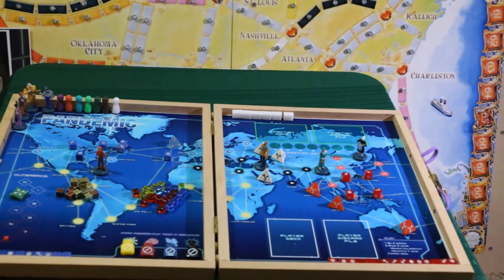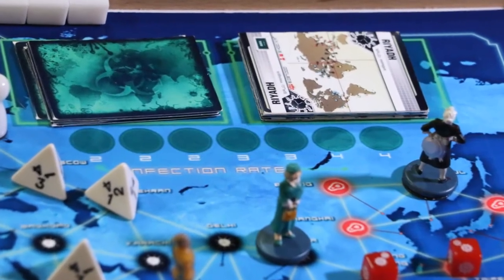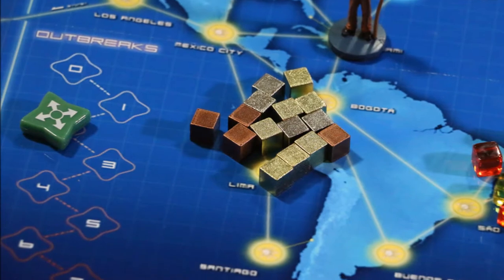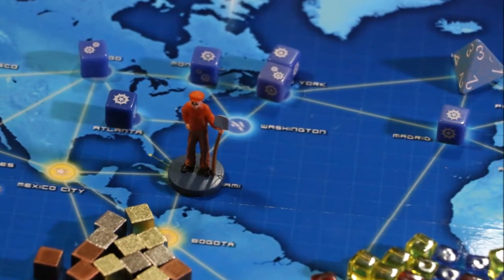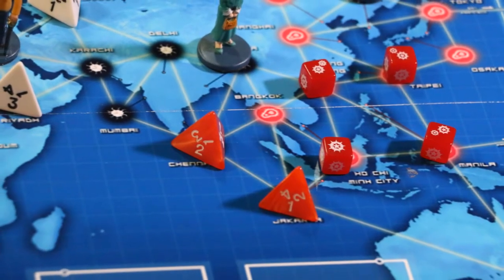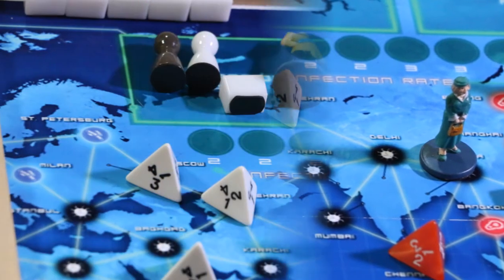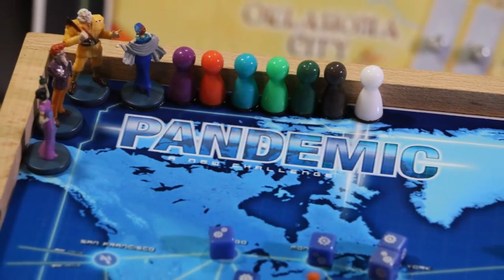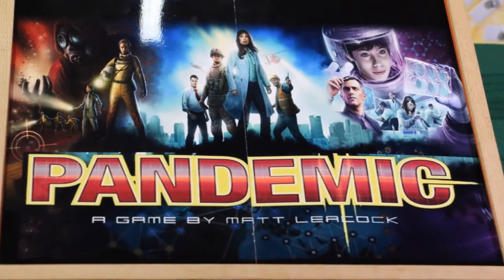TBGM E12 Games on a Plane #2 - Pandemic!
In this episode, #2 of a 5 part series of Games on a Plane, I show how I give Pandemic a board game makeover so you can take it and play it on a plane. This video was featured on the Dice Tower's Board Game Breakfast episode #126.